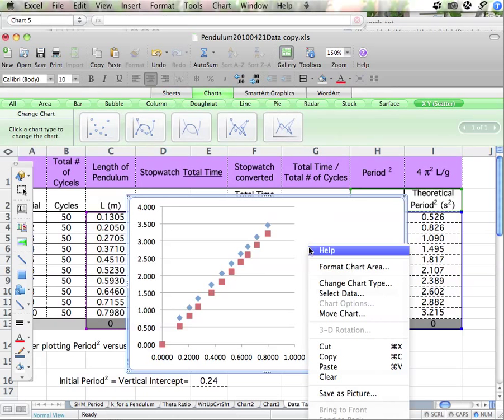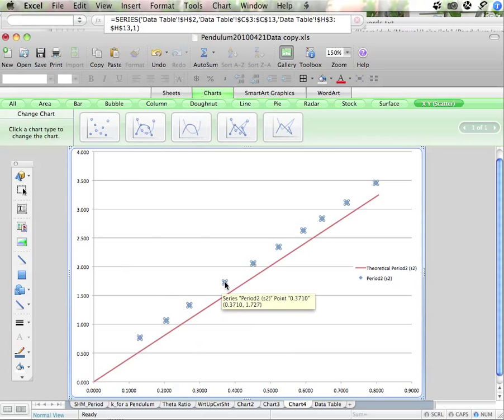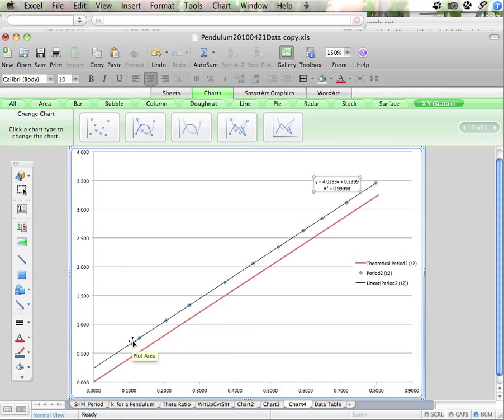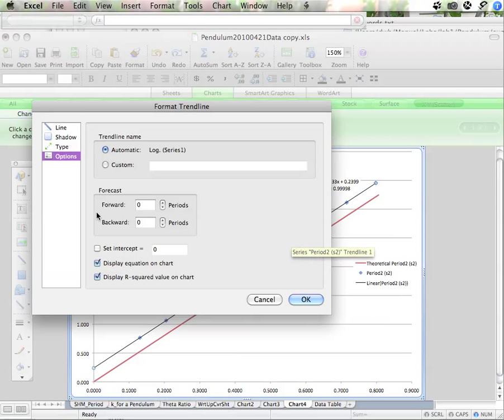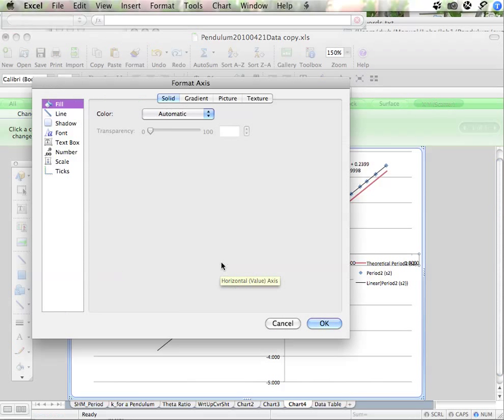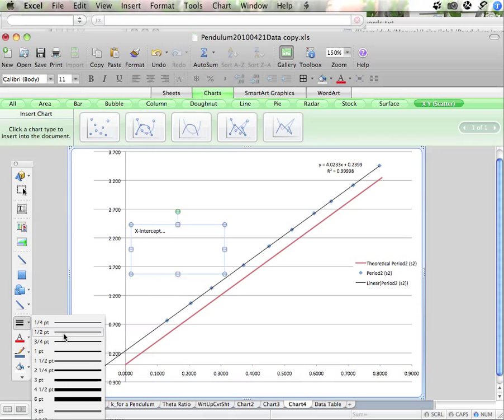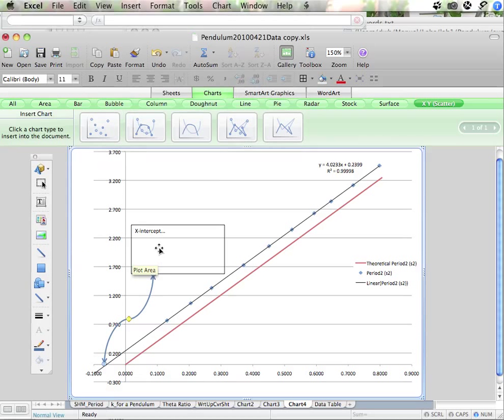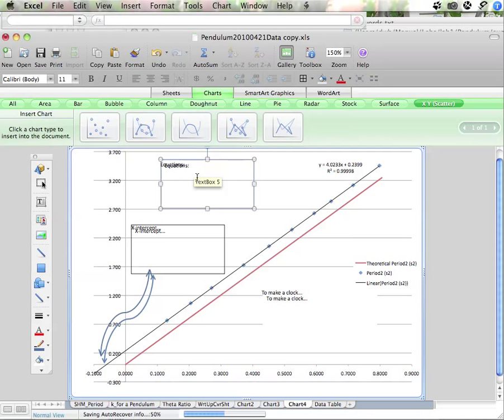Pendulum Display_X-Intercept.mov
The Pendulum lab should have a built-in x-offset due to systematically mis-measuring length of pendulum. This movie shows you how to display the x-intercept on your MSExcel graph.